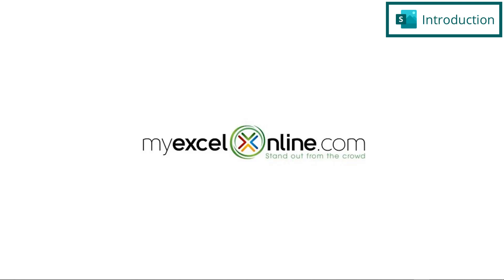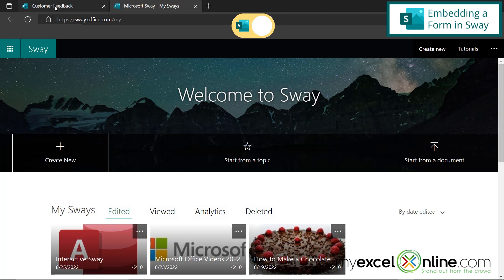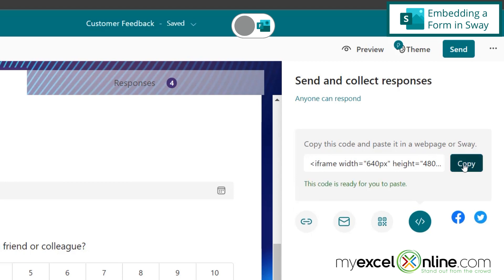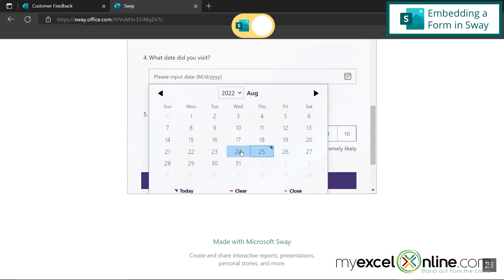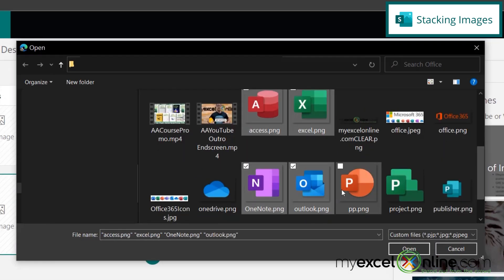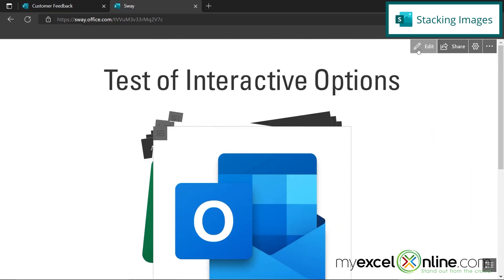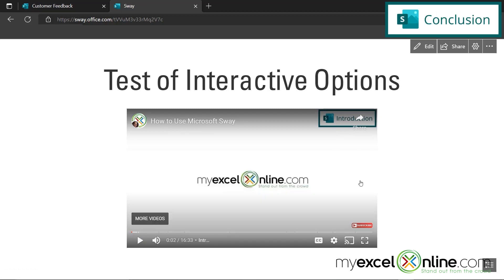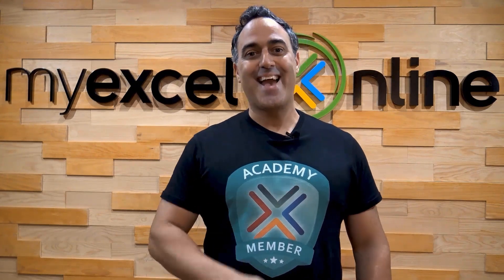How to Make an Interactive Presentation Using Microsoft Sway - SUPER EASILY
Watch this video to learn how to make an interactive presentation using Sway! You will be amazed at how truly easy it is! First, we will cover how to embed a live Microsoft Form in your presentation in Sway for survey feedback collection. Next, we will go over how to stack interactive images so that the user can click through the images. Finally, we will show you how to embed an interactive video that a user can watch straight from your Sway presentation.  This is a great video to show you how to create an interactive presentation using Sway!

⌚ Time Stamps:
00:00 - Introduction to How to Make an Interactive Presentation Using Microsoft Sway - SUPER EASILY
00:46 - Embedding an Interactive Microsoft Form inside of a Microsoft Sway Presentation
03:03 - Using Stacking Images in a Microsoft Sway Presentation
04:27 - Embedding an Interactive Video in a Microsoft Sway Presentation
05:05 - Conclusion for How to Make an Interactive Presentation Using Microsoft Sway - SUPER EASILY

👨‍🏫 MyExcelOnline Academy Online Excel Courses 👇
1,000 video training tutorials & support covering Formulas, Macros, VBA, Pivot Tables, Power Query, Power Pivot, Power BI, Charts, Financial Modeling, Dashboards, Word, PowerPoint, Outlook, Access, OneNote, Teams & MORE...

101 Most Popular Formulas Paperback on Amazon
101 Ready To Use Macros Paperback on Amazon
101 Best Excel Tips & Tricks Paperback on Amazon

Cheers,

JOHN MICHALOUDIS
Chief Inspirational Officer & Microsoft MVP